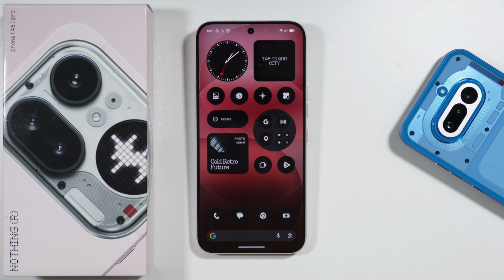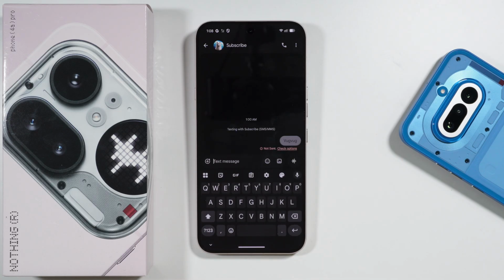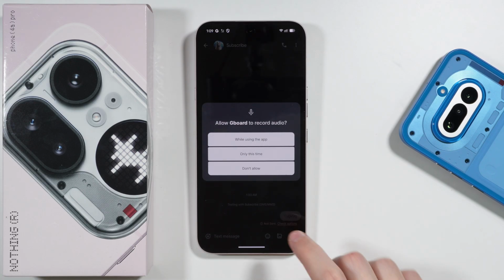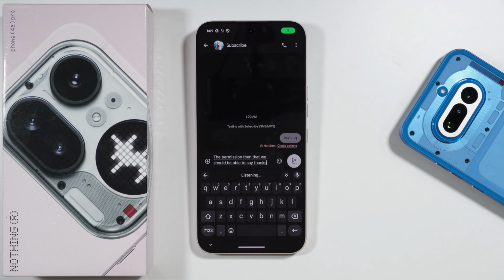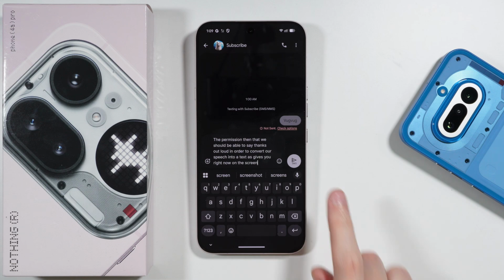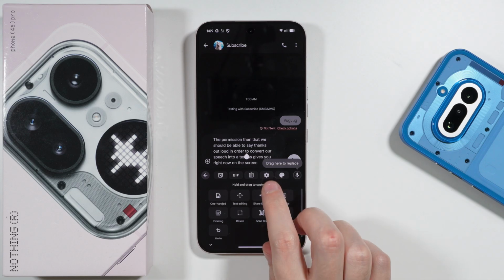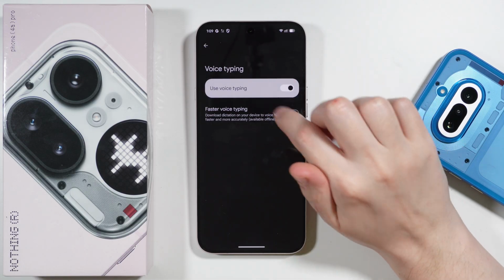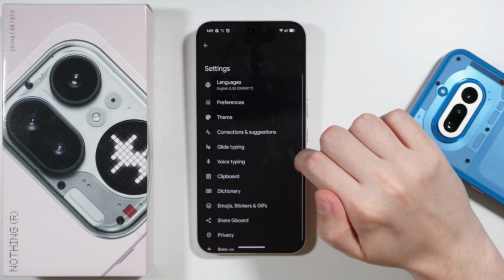Nothing Phone 4a/4a Pro: How to Turn ON Voice to Text (Send Messages with Voice)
In this video, I'll show you how to turn on the voice-to-text feature on the Nothing Phone 4a and 4a Pro. This handy setting allows you to send messages using your voice, making communication faster and more convenient. Follow along as I guide you through the steps to activate and use this feature effectively.